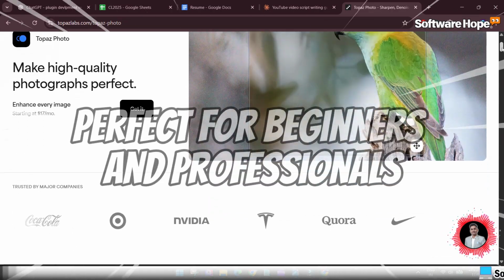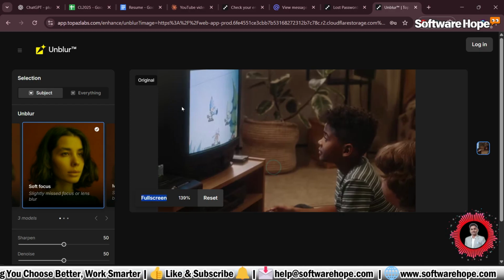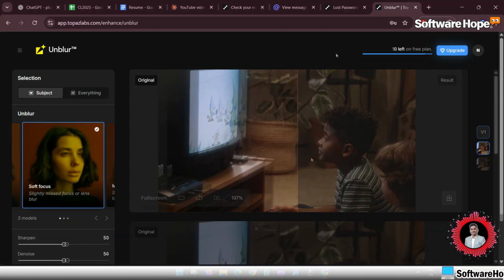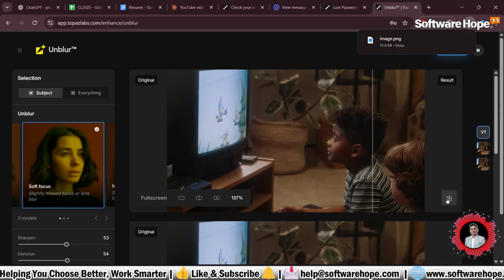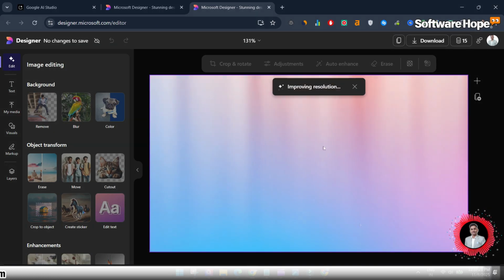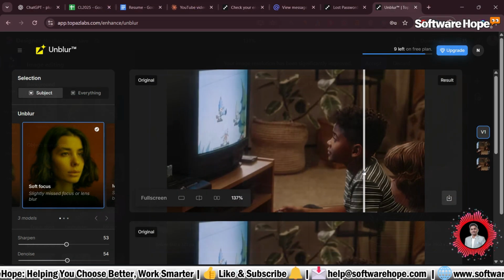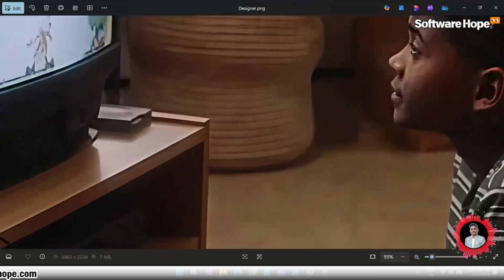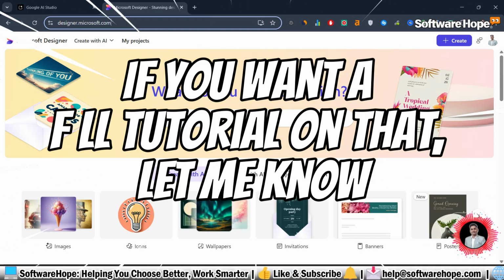How to Make Blurry Photos Clear for FREE (Better Than Topaz!)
Learn how to make blurry photos clear and turn old photos into HD quality using a FREE AI tool that's better than Topaz Labs!

In this tutorial, I'll show you Microsoft Designer - a completely free AI image upscaler that gives you 15 credits every month (vs Topaz's 10 one-time credits). Perfect for restoring old family photos, fixing blurry pictures, and enhancing image quality without expensive software.

✨ What You'll Learn:
- How to make blurry photos crystal clear
- Turn old low-quality photos into HD
- Step-by-step Microsoft Designer tutorial
- Side-by-side comparison with Topaz Labs
- Why this free tool gives better results

⏱️ Timestamps:
0:00 - Intro
0:25 - The Problem with Topaz Labs
1:30 - FREE Solution Revealed
1:15 - How to Use Microsoft Designer

💡 This method is 100% FREE and works instantly - no Photoshop or technical skills needed!